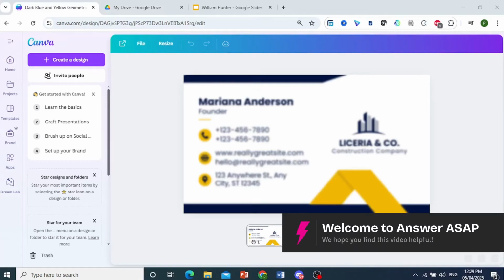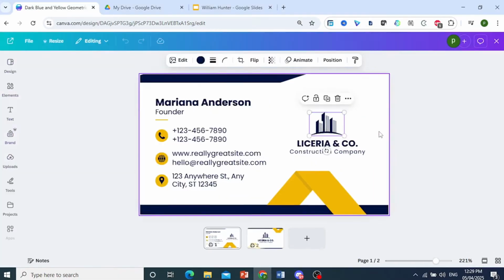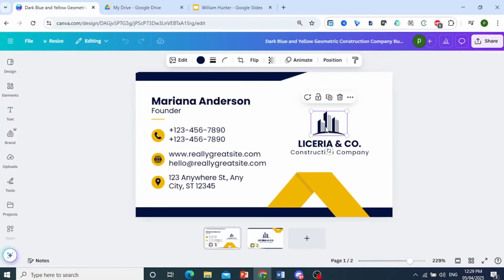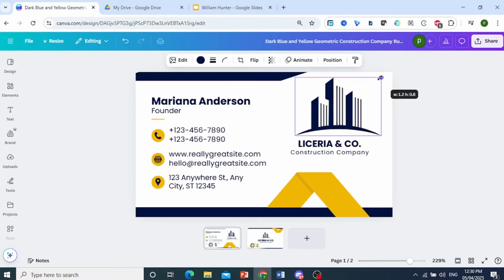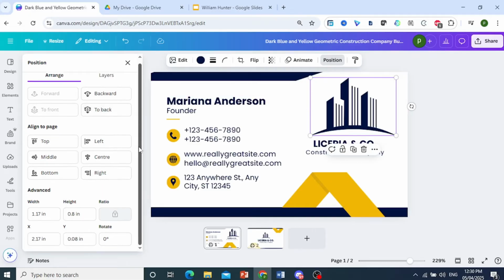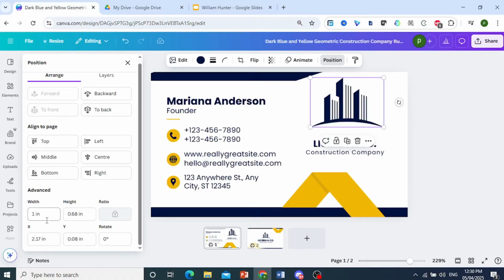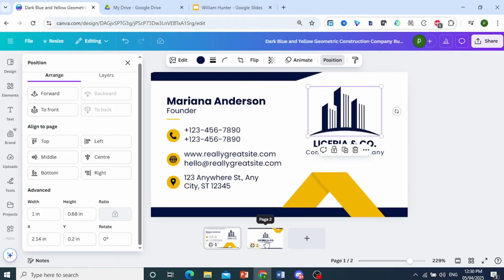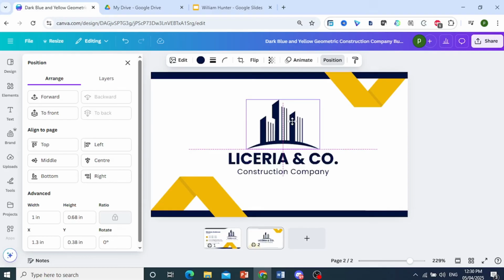How to CHANGE Size in Canva (Step by Step)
Want to resize your design in Canva? This step-by-step tutorial shows you how to change the dimensions of your project, whether it's a social media post, poster, or presentation. Learn how to customize the size without losing quality.